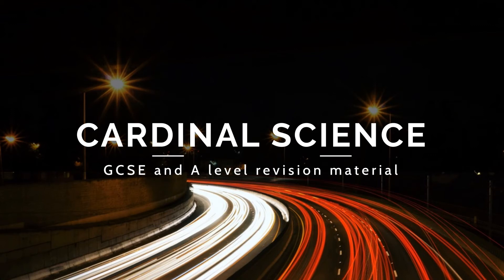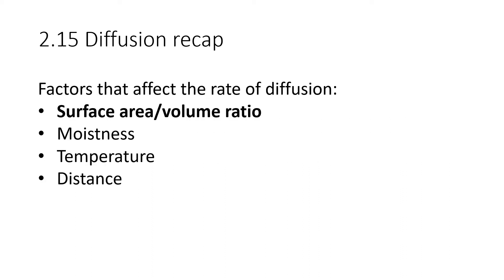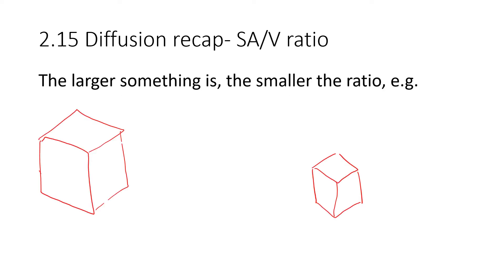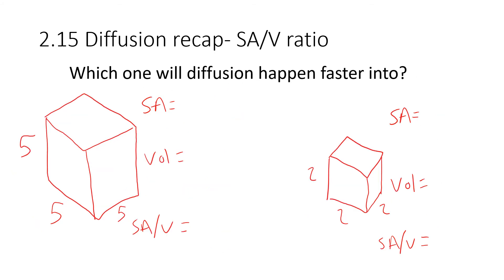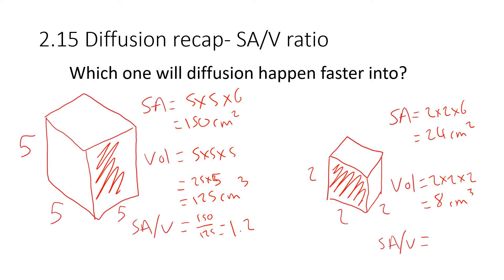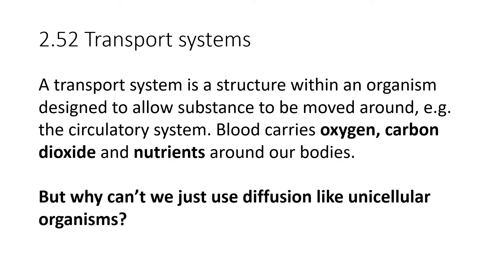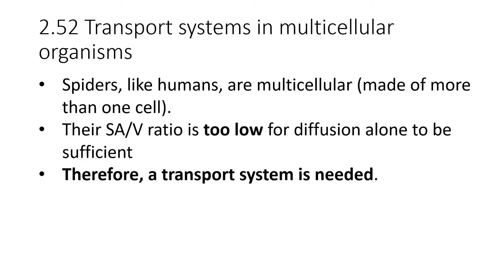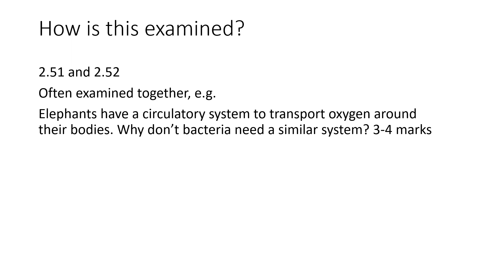Edexcel IGCSE Biology 2017 2.51-2.52 The need for a transport system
This video covers points 2.51, 2.52 of the Edexcel IGCSE Biology 2017 specification:

2.51 Understand why simple, unicellular organisms can rely on diffusion for movement of substances in and out of the cell
2.52 Understand the need for a transport system in multicellular organisms

and also includes a brief recap of parts of:
2.15 Understand the processes of diffusion, osmosis and active transport by which substances move into and out of cells